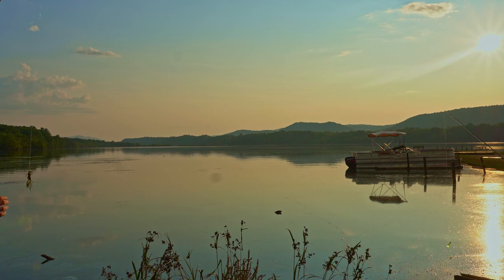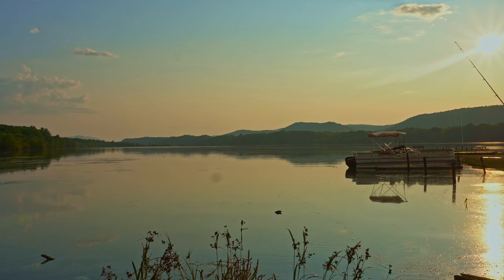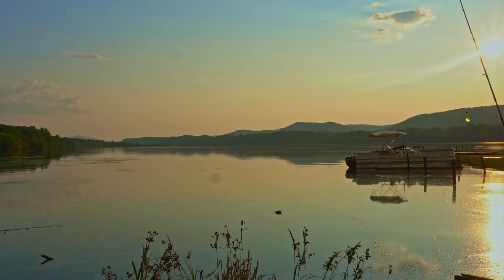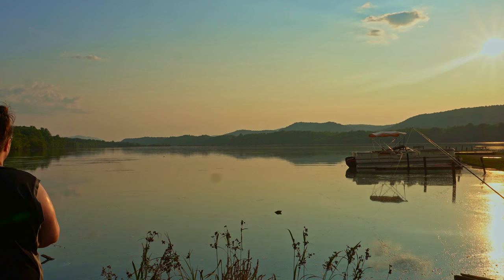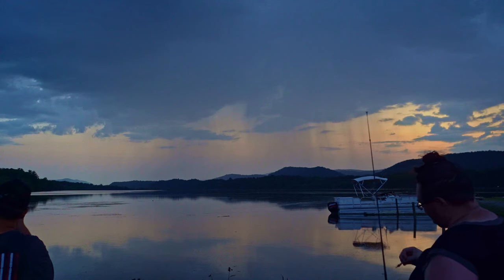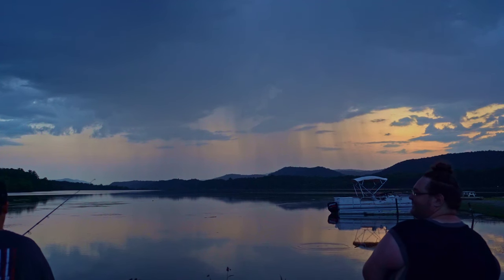Dam Good Fishing Day | No Fish, No Problems: Fun, Fresh Air and Rod issues | Beautiful View!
Join us on a day of fishing at the dam where, despite our best efforts, the fish just weren't biting for TheReelToneMF. He pulled out all the stops, trying every lure and technique he could think of, but sometimes that's just how it goes! It’s all about the experience, the laughs, and the determination to keep trying. Whether you're a fishing enthusiast or just enjoy a good day out in nature, this video captures the fun and challenges of fishing when the fish aren't cooperating.